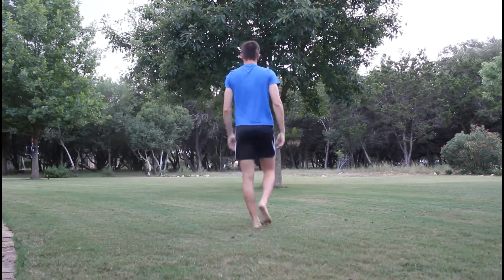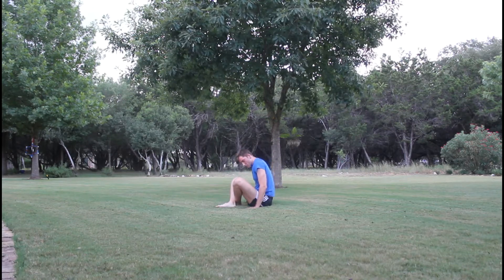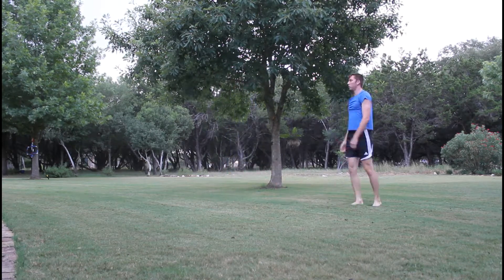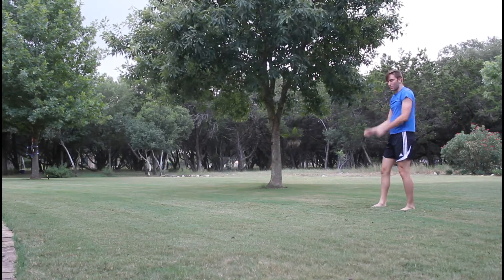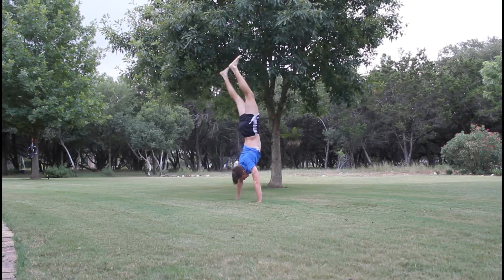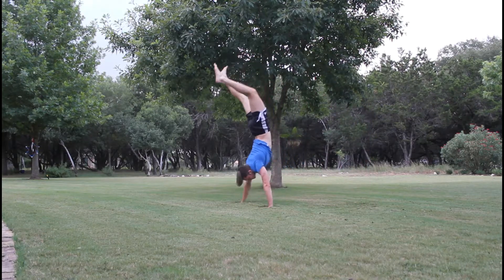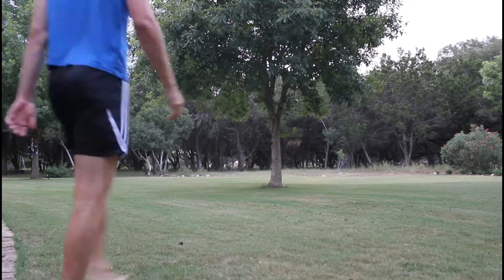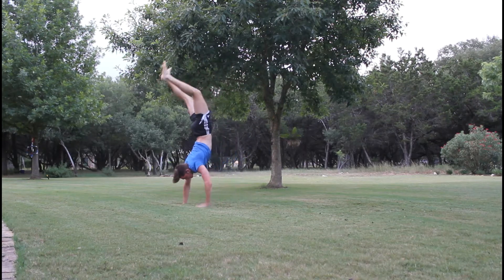Brain Gains - Handstand Progress Commentary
Decided to make a video about my handstand progress recently.

I passed on my usual Sunday bike ride because I had been on my feet a lot the past two days and I needed some rest.

I hope y'all enjoy the video and can take some of the tips I give to your handstand training or if you want to start doing handstands.

I've only added EDM/Dubstep to it so far but there will eventually be a lot more music from multiple genres